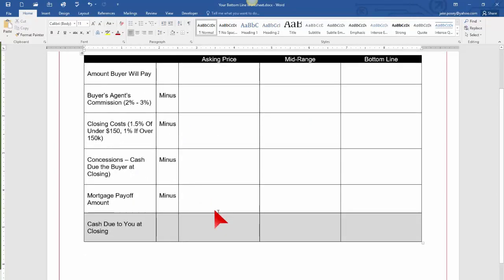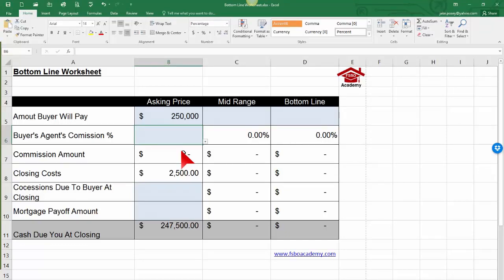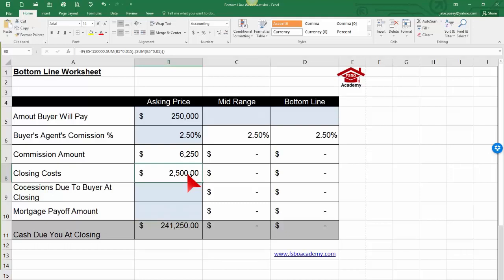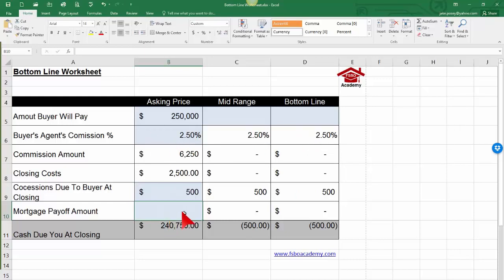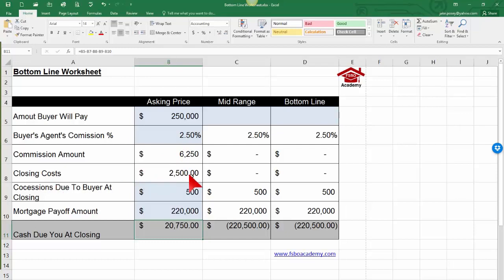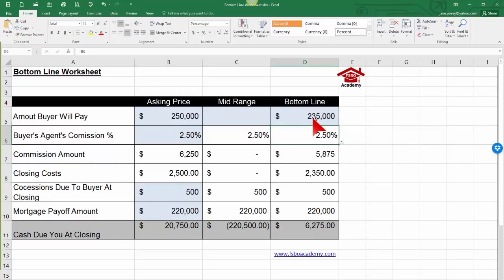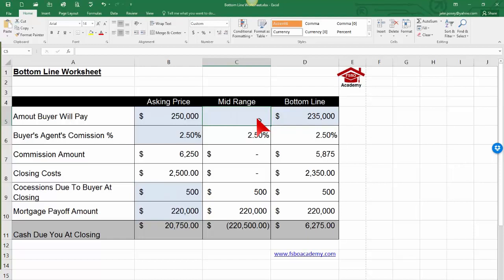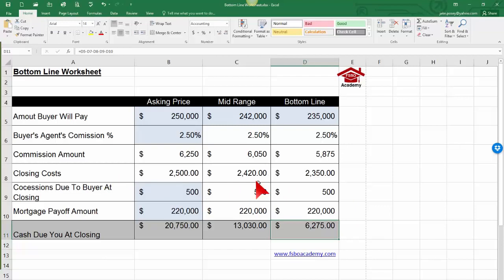BOTTOM LINE WORKSHEET